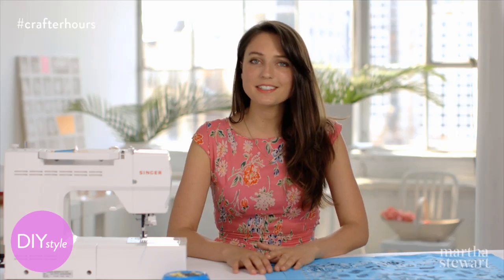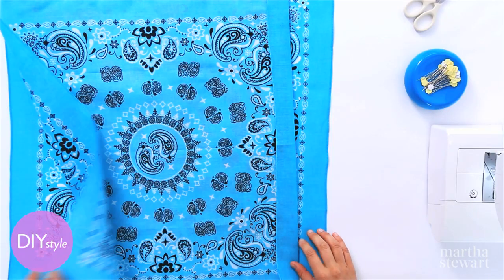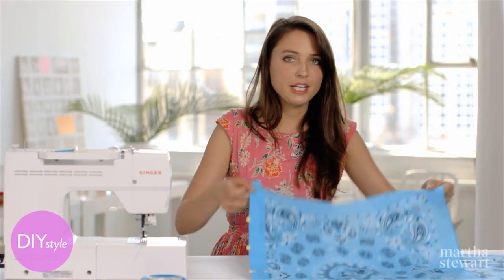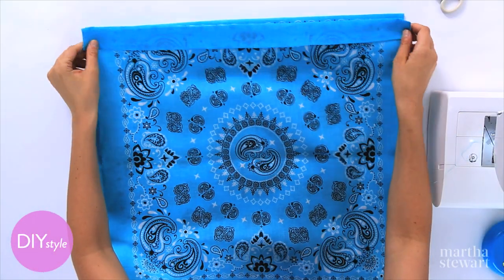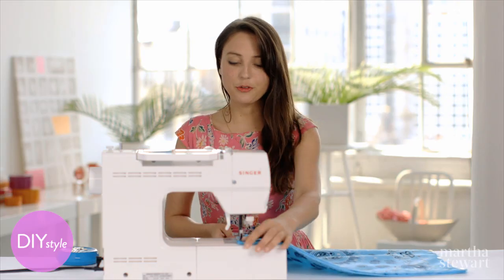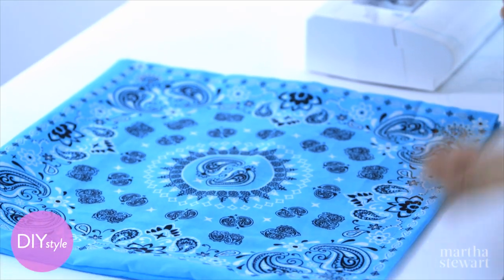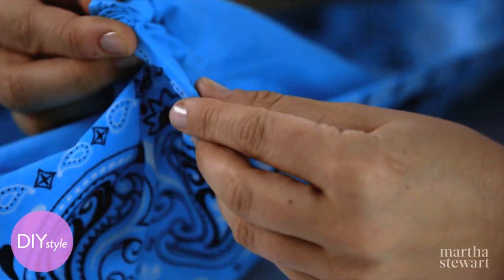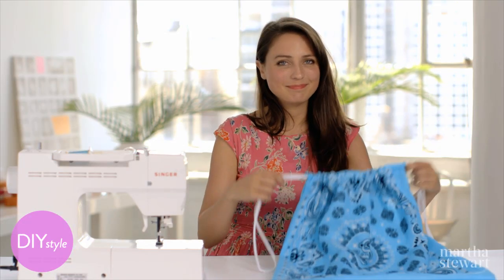Bandana Drawstring Bag Tutorial - DIY Style with Erin Furey - Martha Stewart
Bandanas come in so many bright colors and are very easy to craft with...give this cinched summer tote a try!